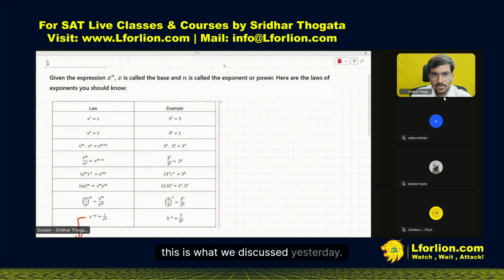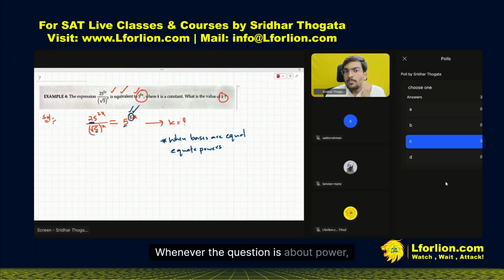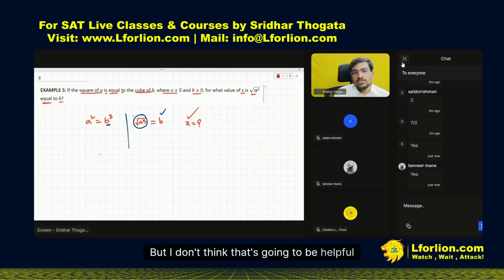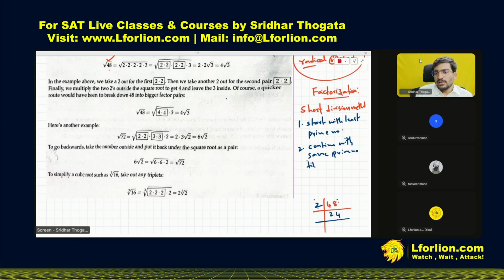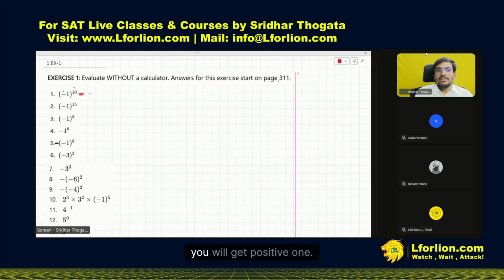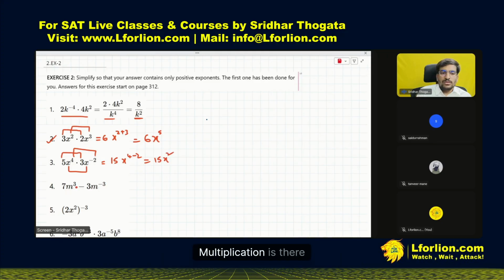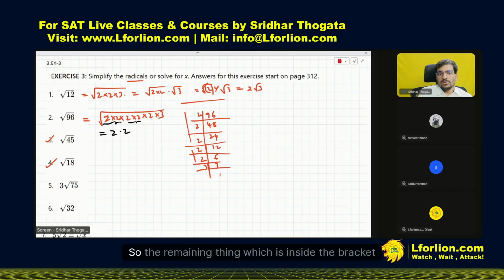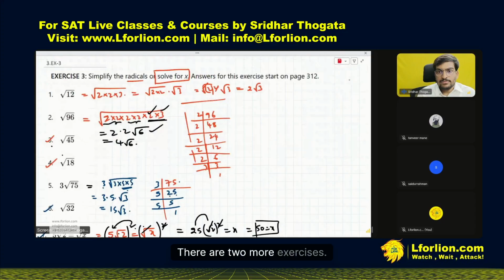SAT Math | Exponents & Radicals – Examples + EX-1.1, 1.2, 1.3 (College Panda) | Free Live Class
📚 Topic Covered: Examples + Exercises 1.1, 1.2, and 1.3 from Exponents &  Radicals

🎯 Book Used: The College Panda SAT Math
🧠 Level: Beginner to Advanced
🕐 Session Type: Group Live Class Recording
💡 Includes: Concept Applications, Practice Questions, and Quick Tricks

📺 This is the continuation of our free SAT Math live classes, where we cover solved examples and go through Exercise 1.1 to 1.3 from the College Panda SAT Math book. Learn with detailed explanations and smart solving strategies.

📍 Join our Free SAT Math Group Live Classes now!
✅ Daily 1-hour sessions
✅ Recordings + Notes + Quizzes
✅ Full access through personal dashboard

🌐 Enroll for free at group classes: Lforlion.com